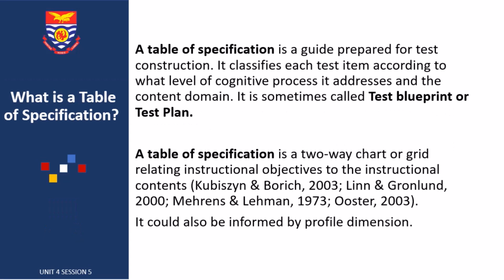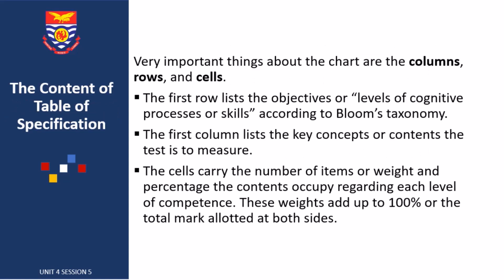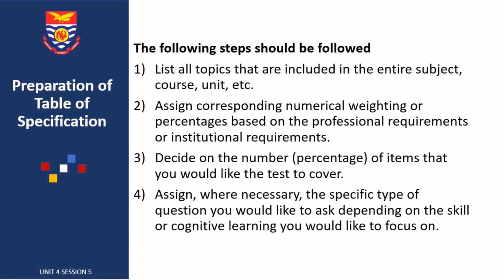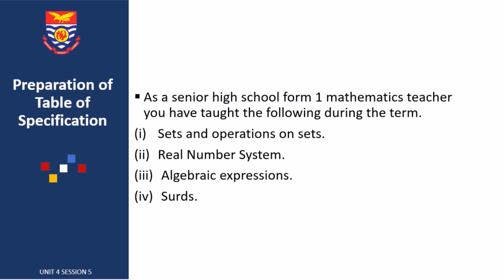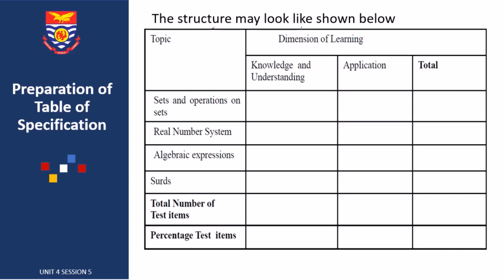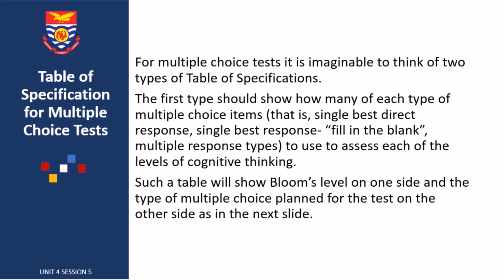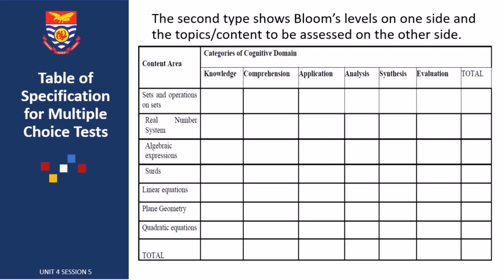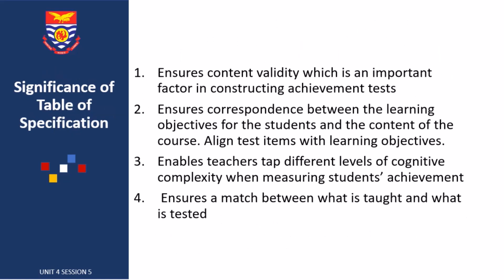Assessment in Math Education Unit 4 Session 5